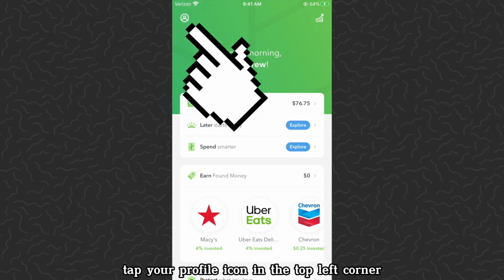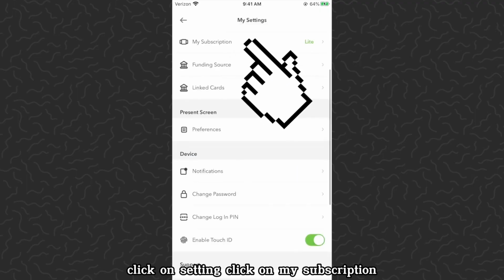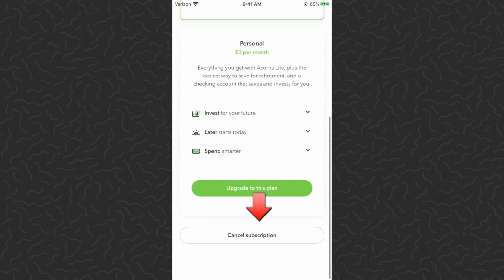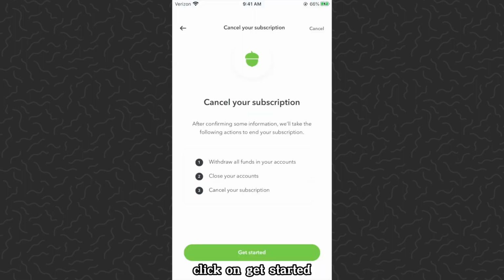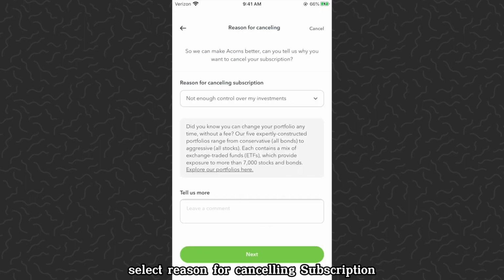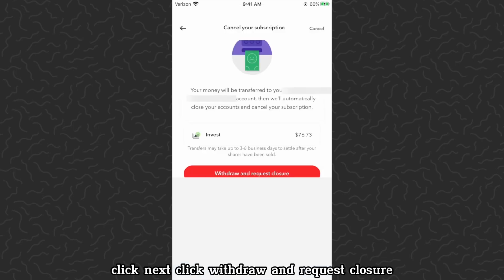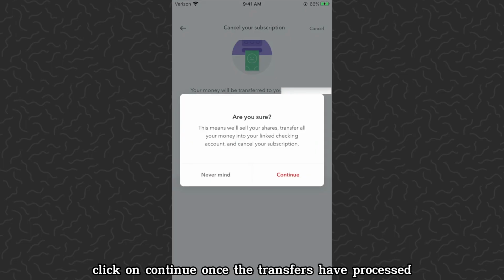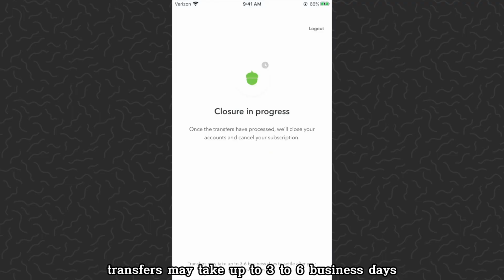How to cancel Acorns deposit l Double Z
Want to stop or cancel a deposit on your Acorns account? This quick and easy tutorial will show you how to manage your deposits and take control of your savings. Whether you're in the USA, UK, Canada, or Europe, our step-by-step guide will help you navigate the process with ease.

In this video, you'll learn:

How to access the Acorns app or website to manage deposits.
Steps to cancel a pending deposit.
How to adjust or pause recurring deposits to fit your financial needs.
Important tips to avoid fees or issues when canceling deposits.
Frequently asked questions about managing deposits on Acorns.
With Acorns, it's all about saving smarter, and sometimes that means managing or canceling deposits effectively. Follow along to make the changes you need!

Got questions? Drop them in the comments—we’re here to help!